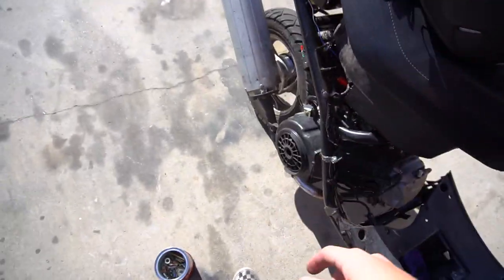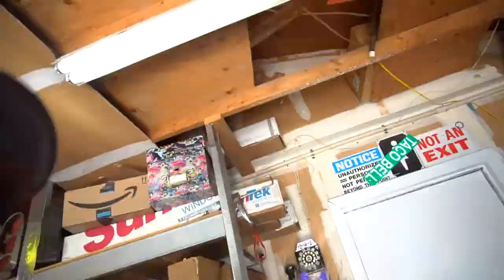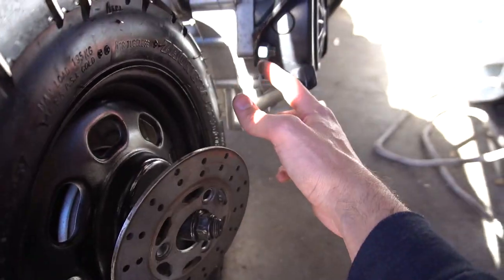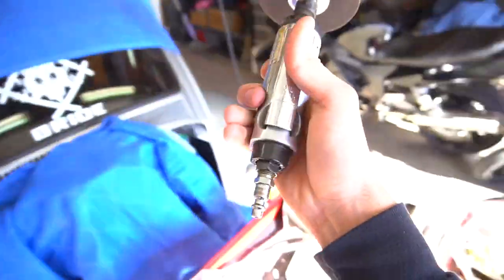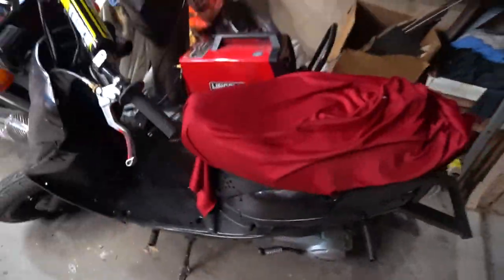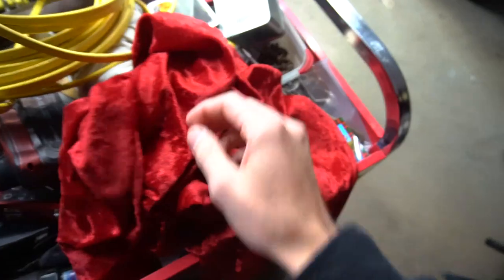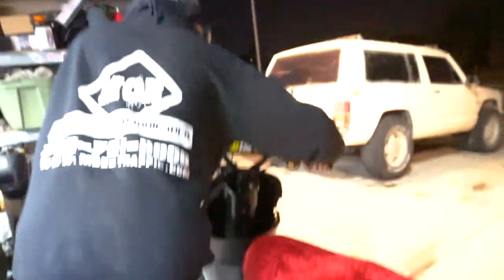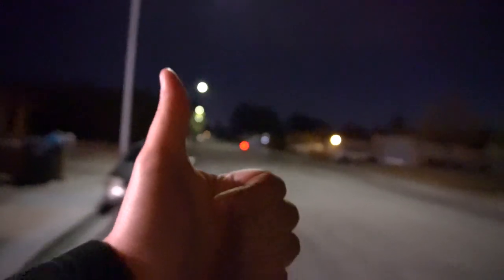DIY REAR HAND BRAKE BUILD PART 1 (Stunt Brake) gy6 Scooter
enter your address and the amount of stickers you would like to purchase in the notes($2 a Piece)
I decided to jump right into the next customizing project to my scooter by doing a diy homemade rear hand brake set up on my scooter. im using a scooter disc brake and welding it to the rim to then make my whole rear brake set up to disc.Full how to video.
MOPBOYZ back and better than ever. Get a sticker on your moped and tag mopboyz or @mopboyz instagram accout for a repost.
THE MOTOVLOG SET UP:
Mic adapter
LINK TO THE MOTOR I HAVE

 Whats funner than some sick moped stunts?

WANT TO SEE MORE VIDEOS TO GET YOUR CHINESE 50CC SCOOTER OR MOPED TO GO FASTER?

Best upgrades for a 50cc scooter, big bore kit, exhaust, cdi, spark plug.
THIS IS A CHINESE TAOTAO SCOOTER
BIG BORE KIT
150cc carburetor
CDI BOX & SPARK PLUG
PERFORMANCE CAM
AIR FILTER

Huge moped jumps, stunts, wheelies and more every week